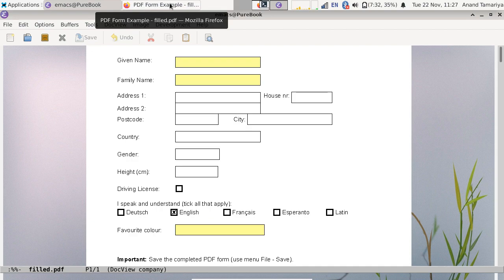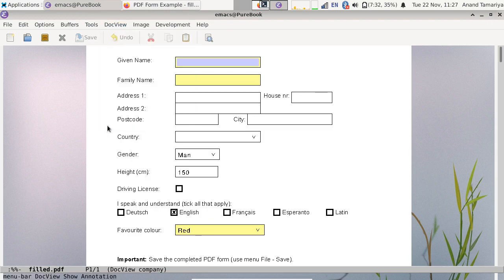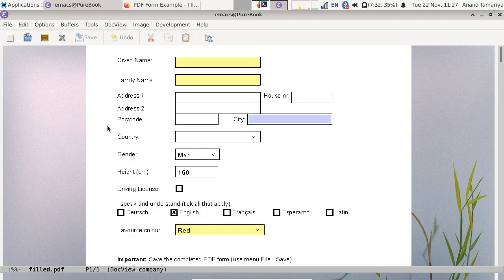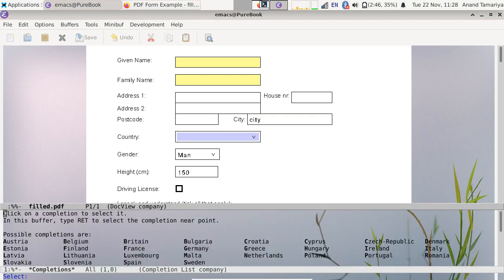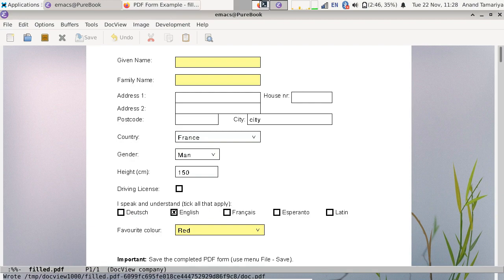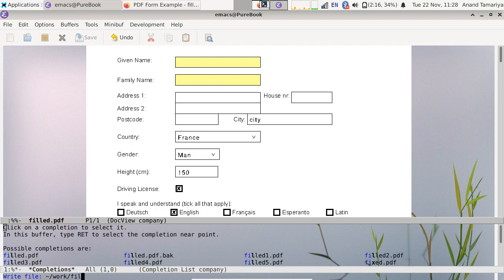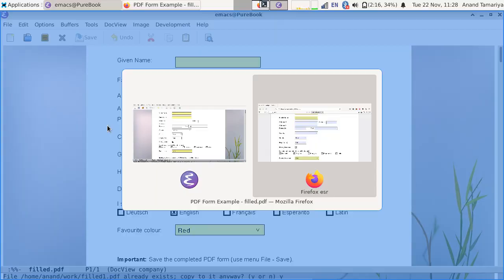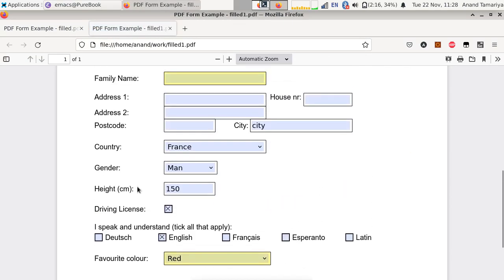Fill PDF form using GNU Emacs